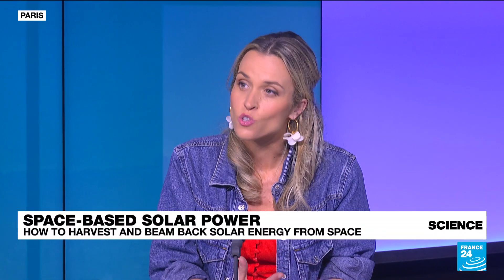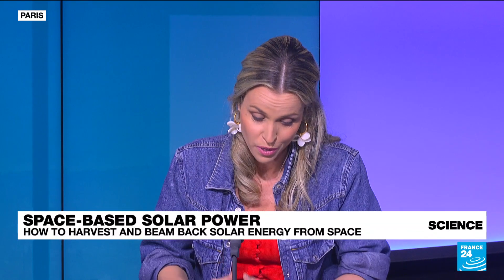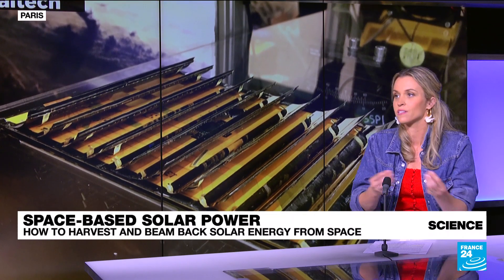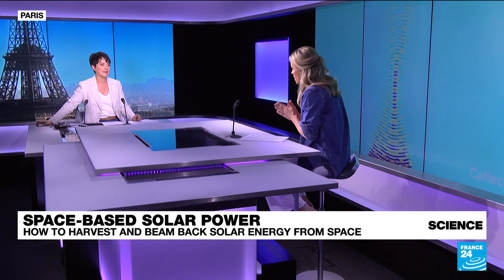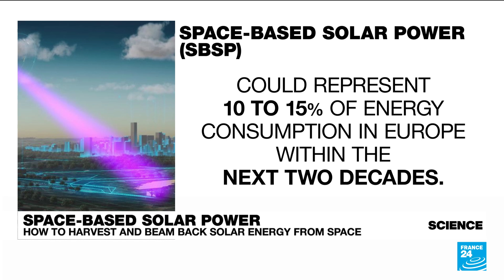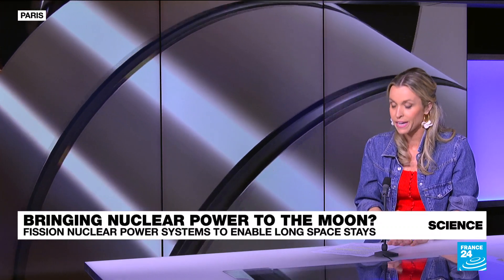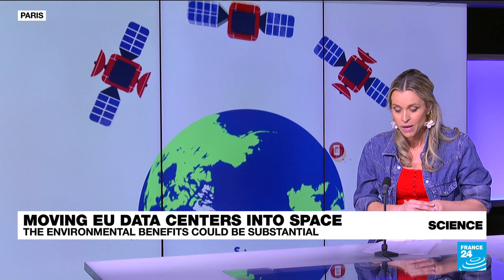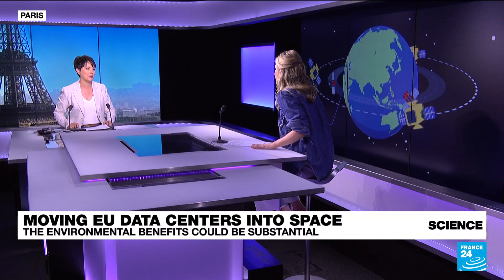Space-based solar power: Scientists harvest and beam back solar energy from space • FRANCE 24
In the current climate and energy context, the search for sustainable solutions has become a global issue. Recently, American scientists achieved a tech breakthrough: transmitting solar energy collected in orbit and beaming it back to Earth. This development could pave the way for a new era of continuous renewable energy production. Our Science Editor Julia Sieger tells us more.